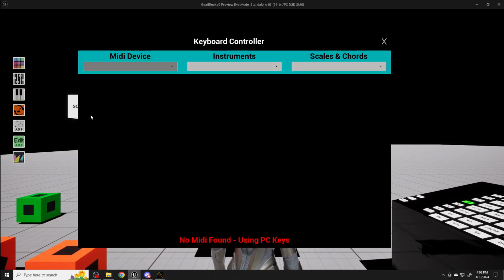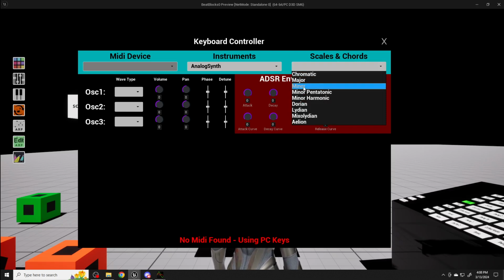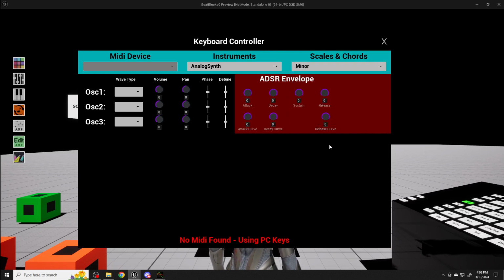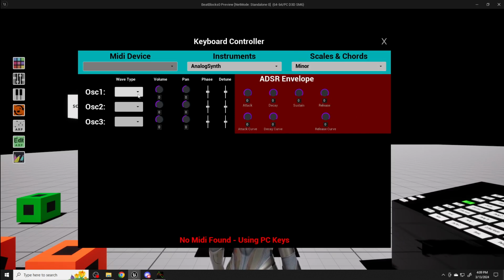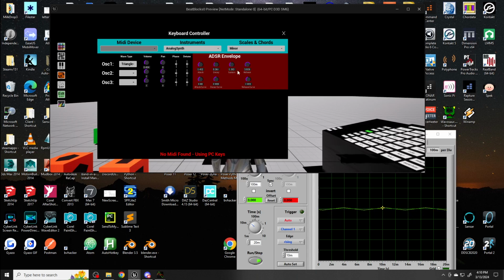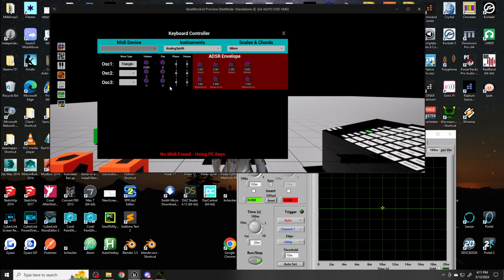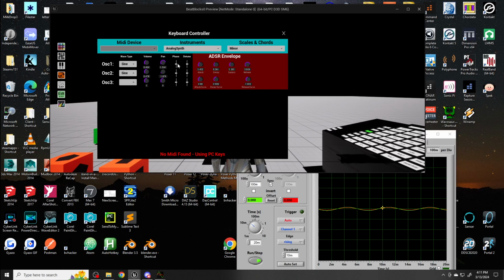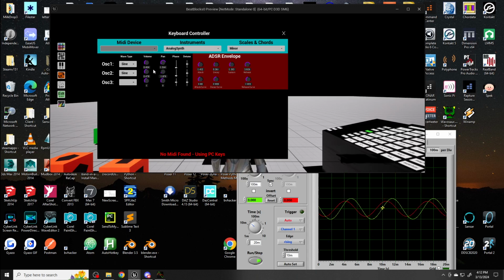ADSR Envelope Added to my Modular Synth using Unreal Engine Metasounds